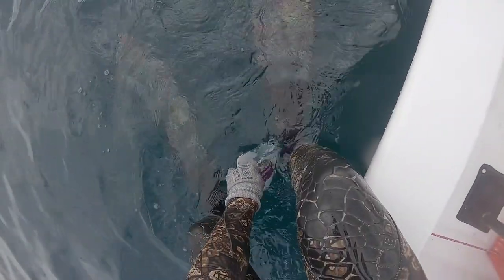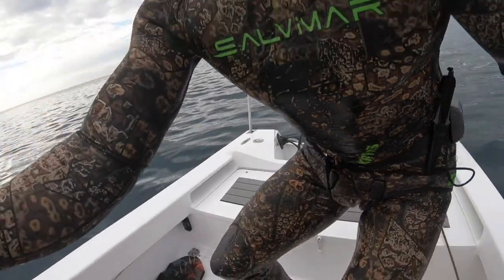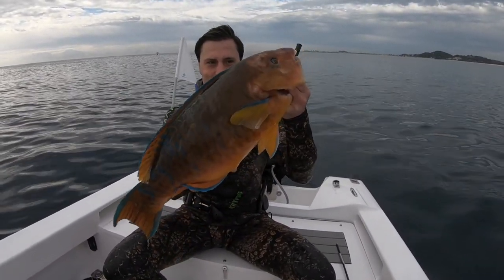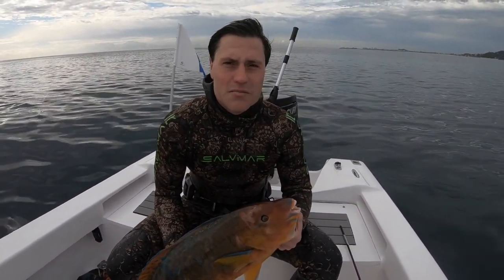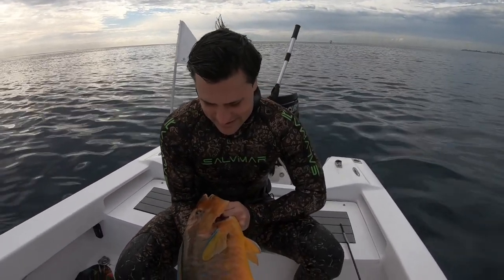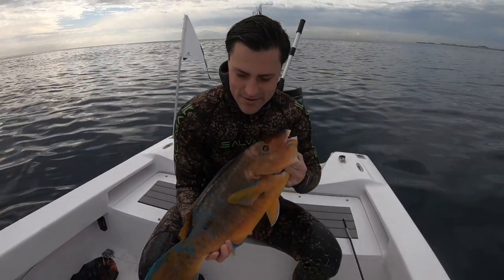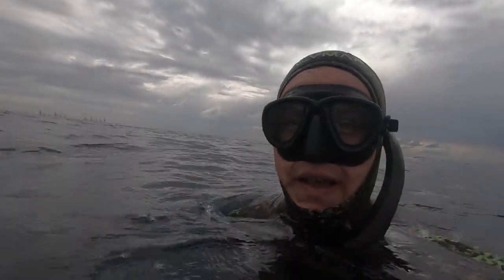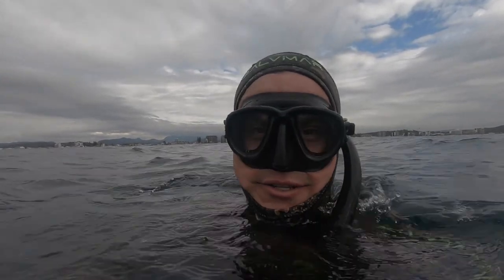Speared A Beautiful Parrotfish! Solo Spearfishing Gold Coast VLOG Episode 3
On this episode we got pretty lucky with some clean water, glassy conditions and a nice blue bar parrotfish and blue grouper. Hope you guys enjoy the video!